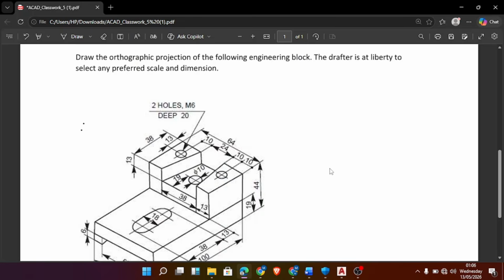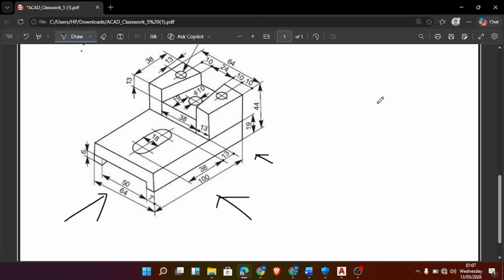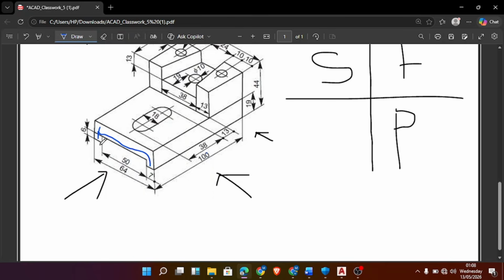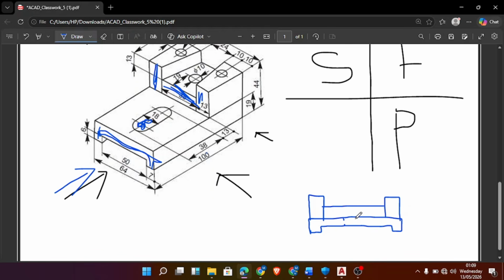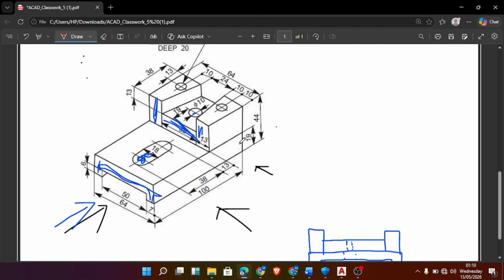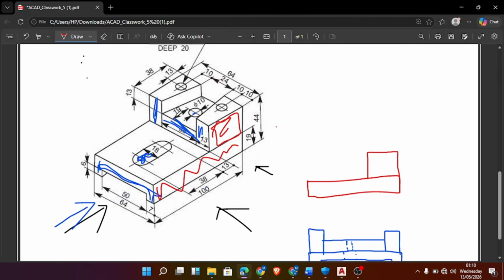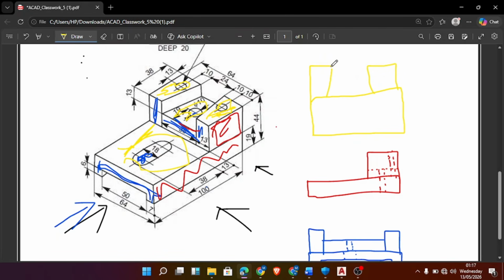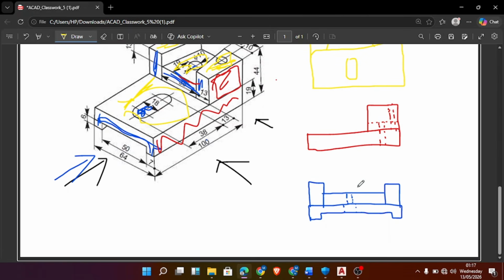Engineering Drawing: Orthographic Projection Step-by-Step (Beginner Guide) - 6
In this video, I explain orthographic projection in engineering drawing.
You will learn how to draw the front view, top view (plan), and side view,
as well as how to correctly arrange them using first-angle projection.

This tutorial is perfect for beginners and students preparing for exams.

Topics covered:
- Orthographic projection basics
- Front view, plan, and side view
- First angle projection arrangement